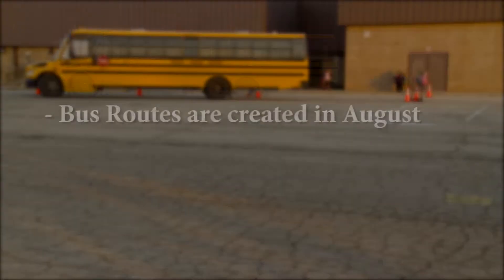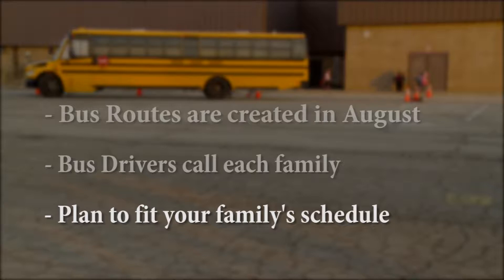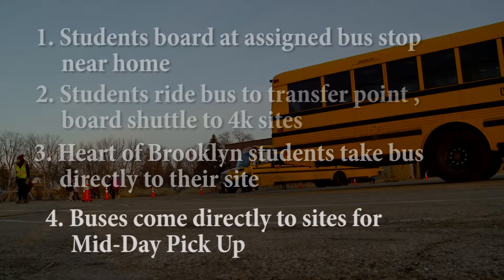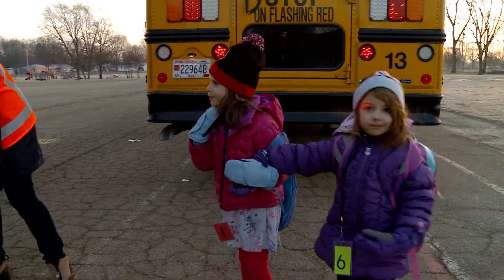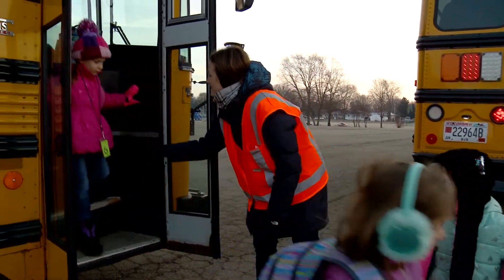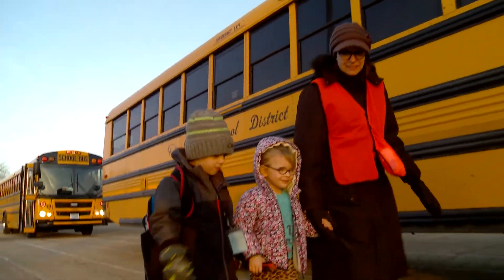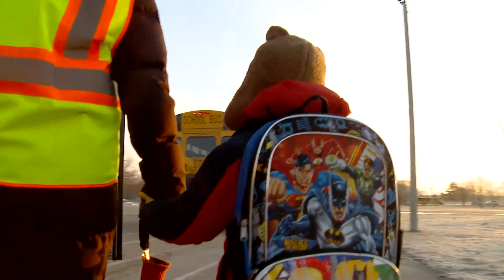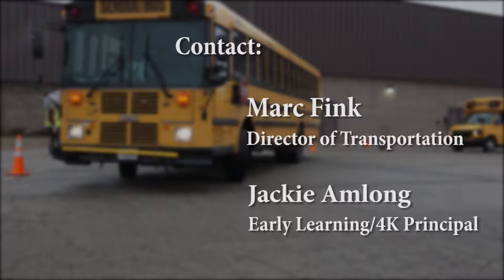OSD 4K Bus